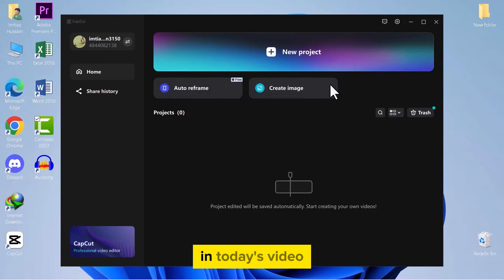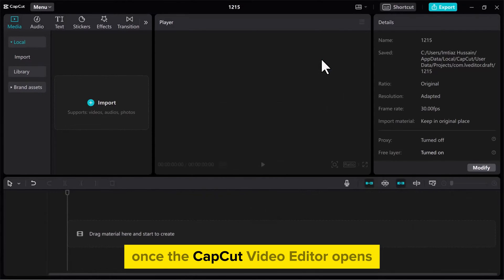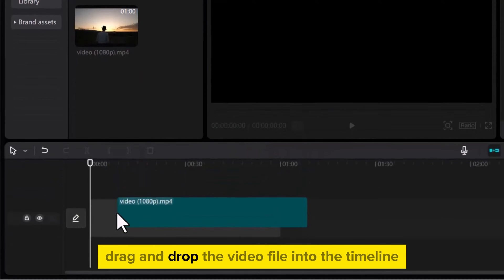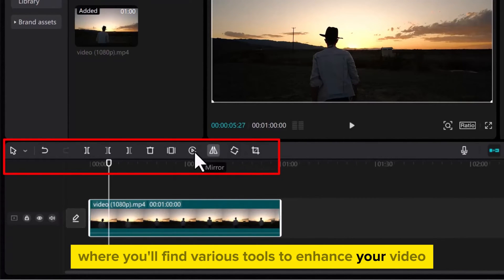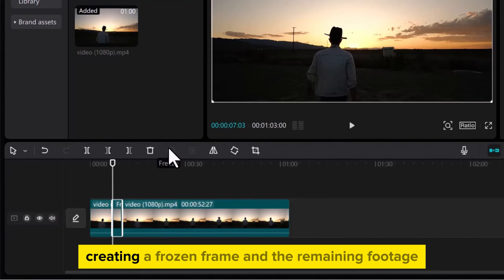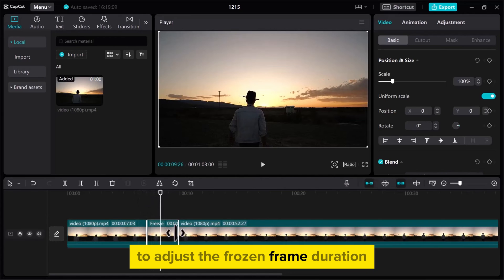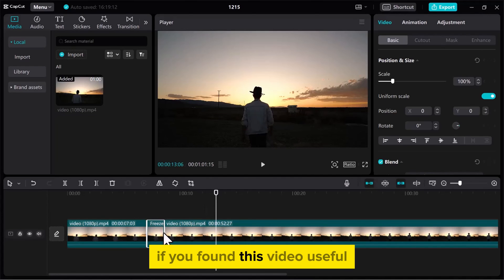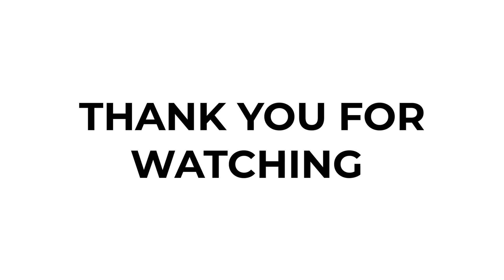How to Freeze Frame in Capcut on PC & Mac [2024] Easy Tutorial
Learn the simple and effective way 'how to Freeze Frame in Capcut' with our comprehensive and easy-to-follow tutorial! Whether you're a beginner or an experienced editor, this video will guide you through every step of creating stunning freeze frames in CapCut. Perfect for enhancing your videos for social media, personal projects, or professional work.

📌 Timestamps:

00:00 - Introduction to Freezing Frames in CapCut
00:13 - Importing Your Video into CapCut
00:28 - Selecting the Perfect Frame to Freeze
00:42 - Applying the Freeze Frame Feature
00:56 - Refining the Freeze Frame Duration
01:09 - Adjusting the Length of Your Freeze Frame
01:23 - Enhancing with Smooth Transitions

🔍 What You'll Learn:

Easy steps to freeze frame in CapCut on PC.
Techniques to select and refine freeze frames for maximum impact.
Tips to make your freeze frames blend seamlessly with video content.

Clear, step-by-step instructions.
Ideal for both beginners and experienced users.
Enhance your video editing skills in no time.

💬 We Love Your Feedback:
Your thoughts and suggestions are crucial to us. Please drop a comment to let us know how we did and what you'd like to see next!